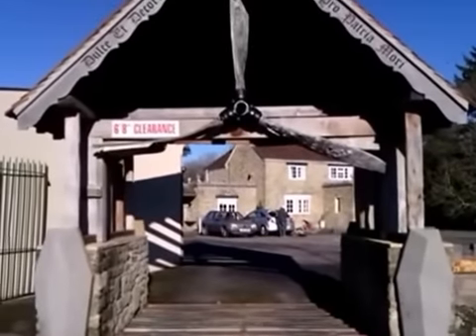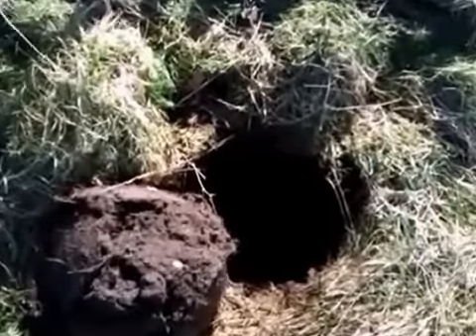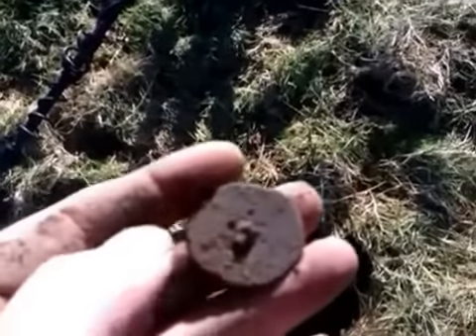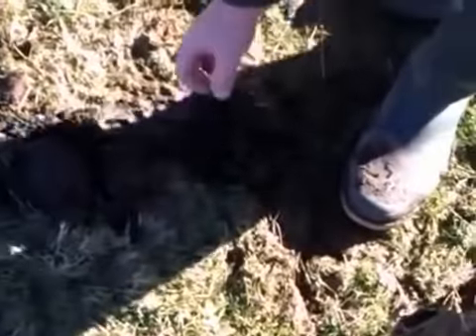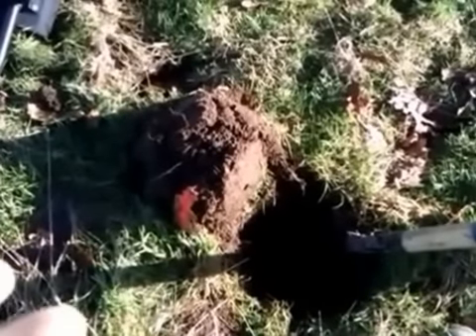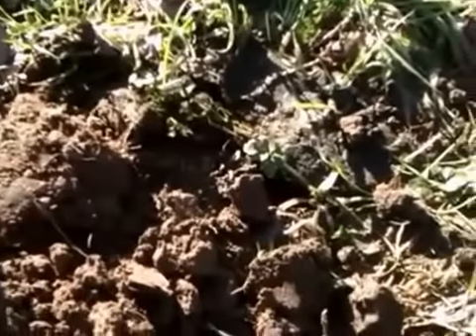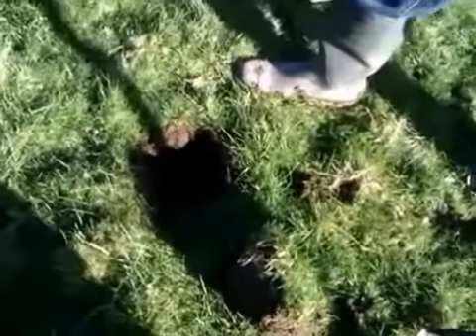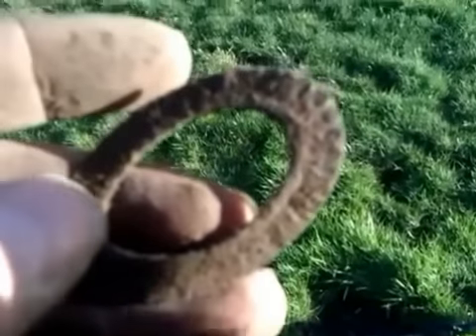detecting with me bro inlaw,a couple of nice finds we got :-)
my bro inlaw travelled down to me & we had a nice day's detecting, we found a few nice finds. all in all it was a nice day out at an interesting place. i hope you enjoy watching & feel free to sub to my channel lots more videos to come.
thankyou all GL & HH :-)